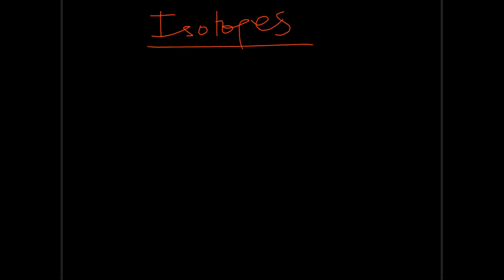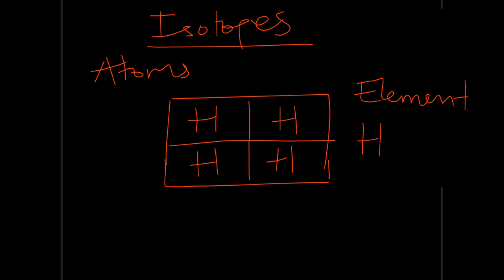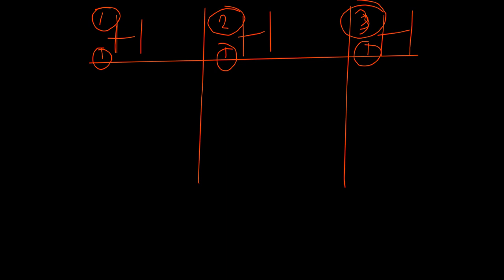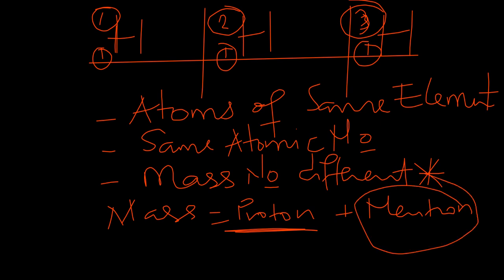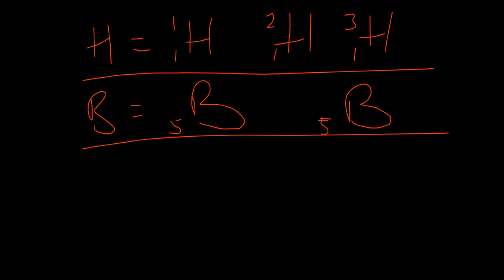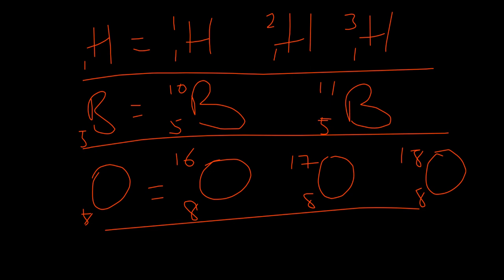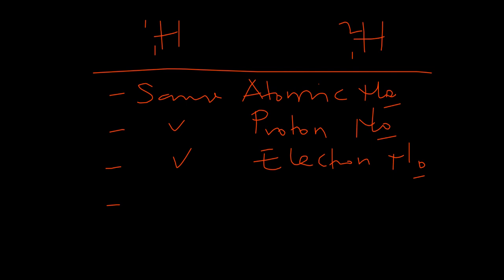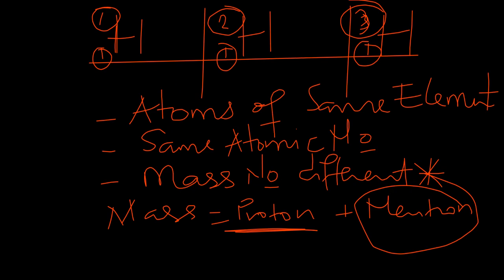11. Matter - Isotopes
Matter - Isotopes